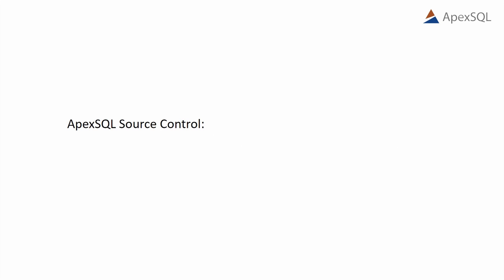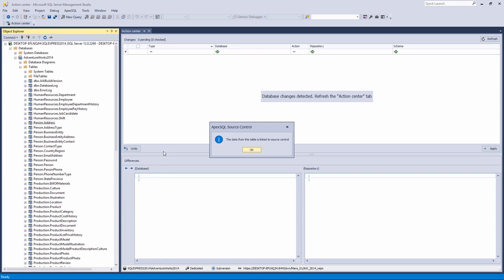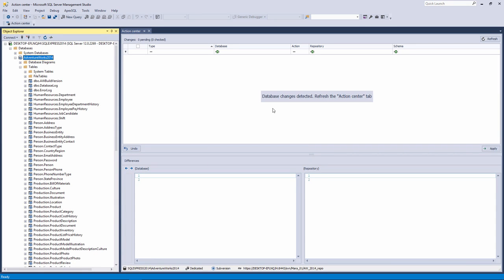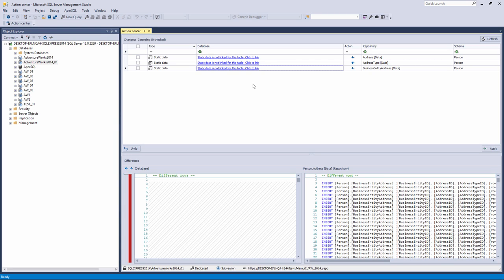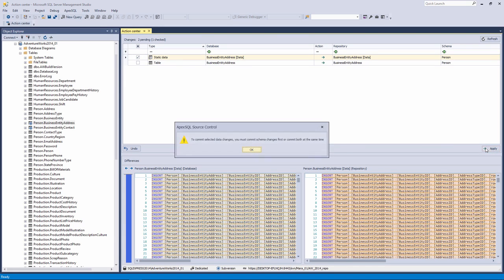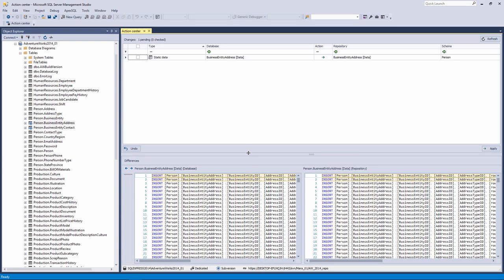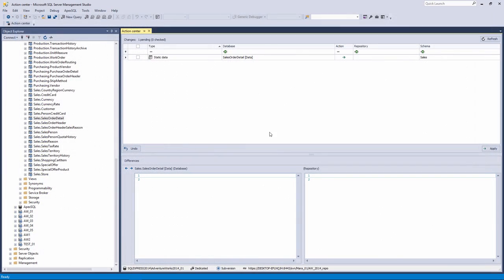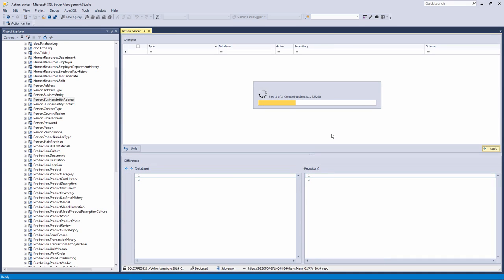Working with static data